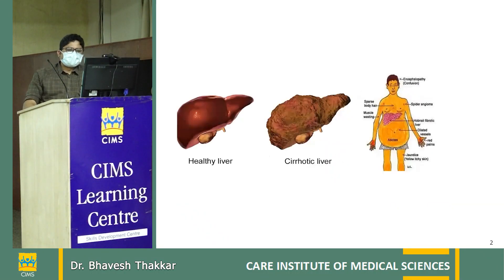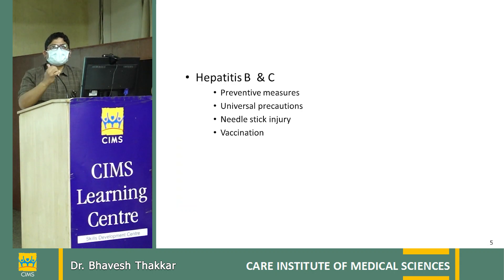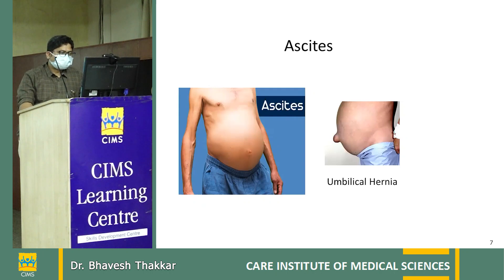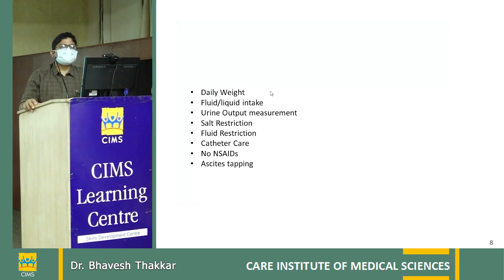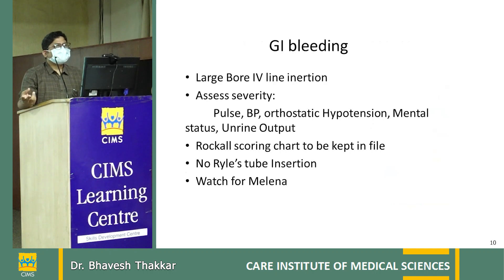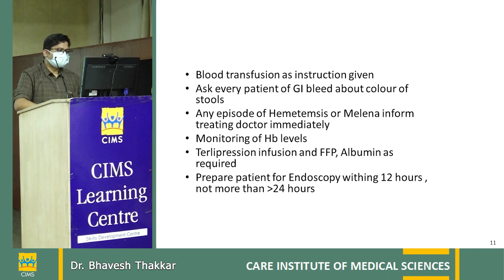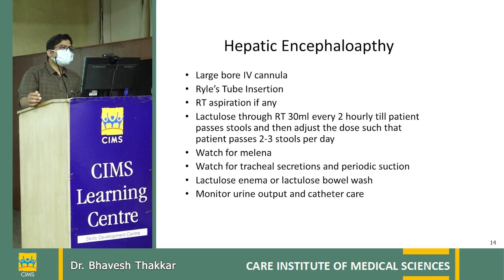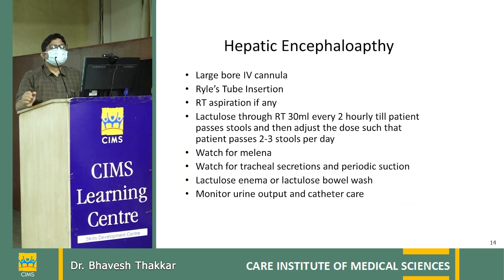Nursing care of cirrhosis patient during hospital stay by Dr.Bhavesh Thakkar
CIMS Hospital, Ahmedabad.
A 350-bedded, multi-super specialty,– CIMS Hospital is one of the best hospitals of Ahmedabad (Gujarat) providing a range of diagnostic and treatment services. Delivering the highest standards of global healthcare, CIMS Hospital is accredited by JCI – Joint Commission International (USA), NABH (National Accreditation Board for Hospitals & Healthcare Providers) and NABL (National Accreditation Board for Testing and Calibration Laboratories) for providing quality healthcare and patient safety across India.
Spread across three wings, viz. CIMS EAST, CIMS WEST and CIMS NORTH, CIMS Hospital offers a combination of the most experienced doctors, latest technology and excellent infrastructure ensuring world -class patient care and treatment. The Hospital has evolved a culture to deliver human and compassionate care to its patients.